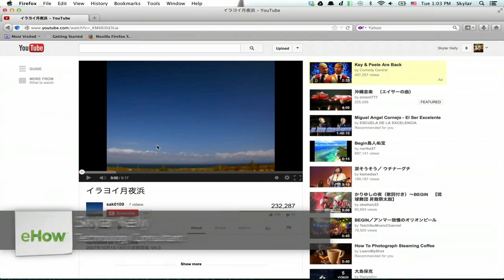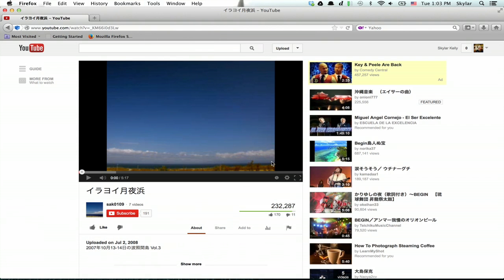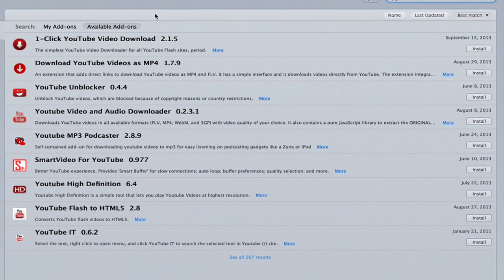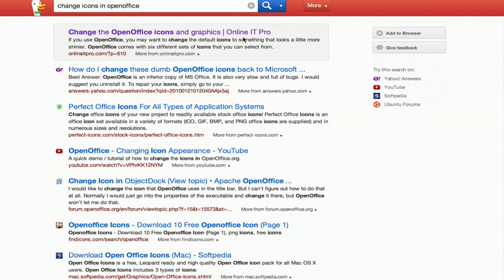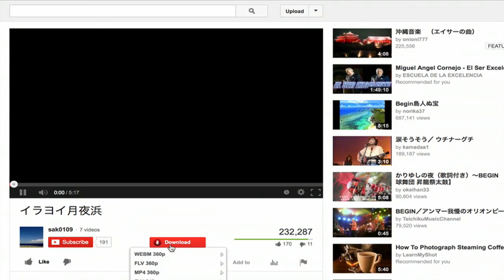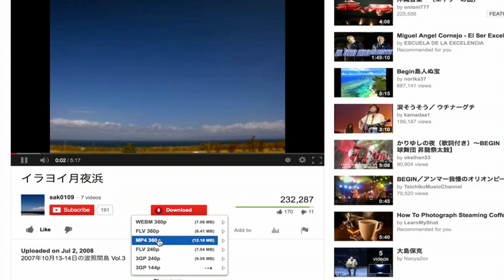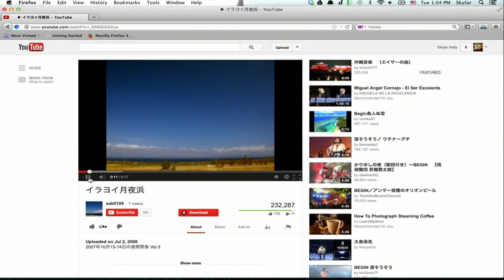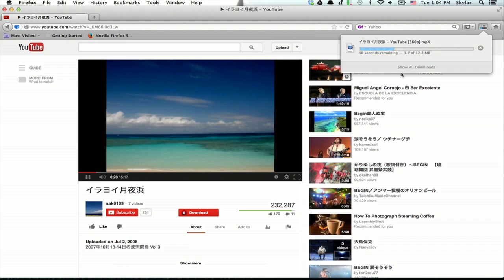How Do I Download Flash Movies With Firefox? : Firefox Tips & More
Downloading Flash movies with Firefox requires you to install a very special add-on. Download Flash movies with Firefox with help from a computer expert in this free video clip.

Series Description: The most important software on your computer includes Web browsers and the software that you use while online. Get tips on Internet computer software with help from a computer expert in this free video series.